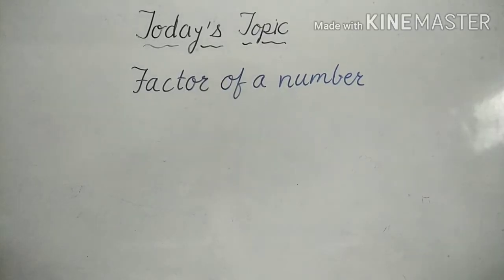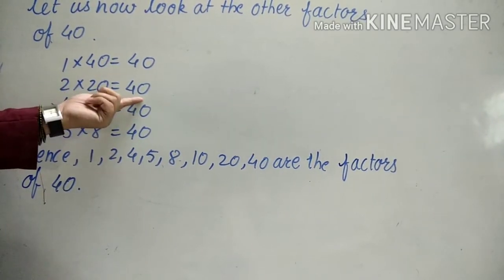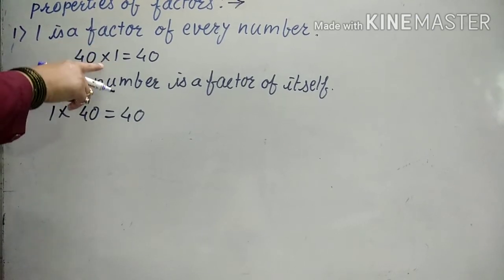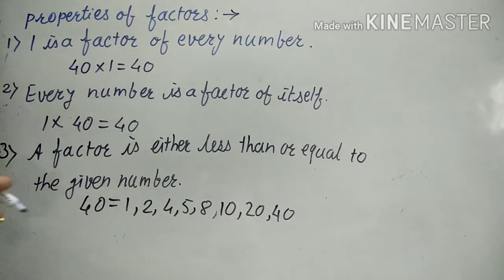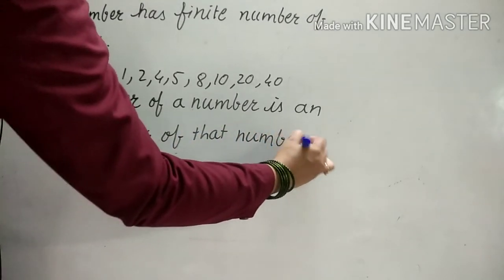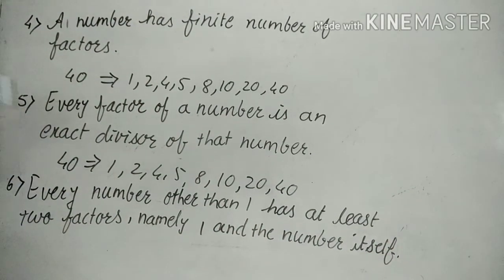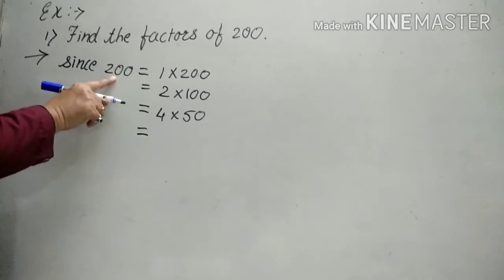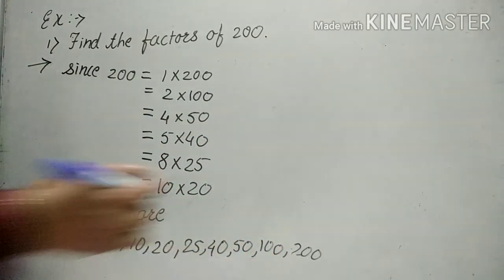Factors of a number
In this video the teacher explains what are the factors of numbers and what properties do they have.